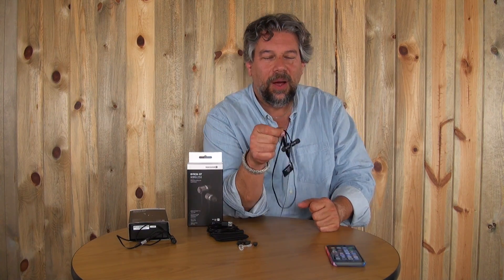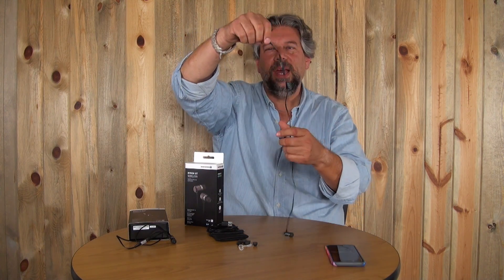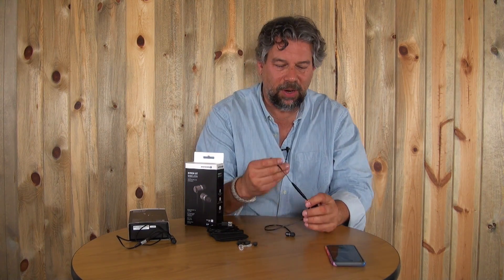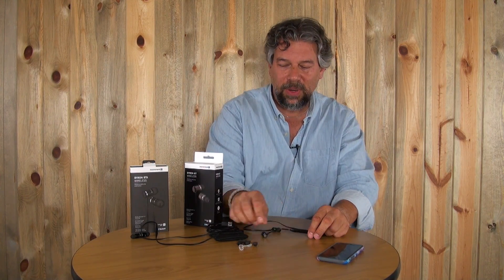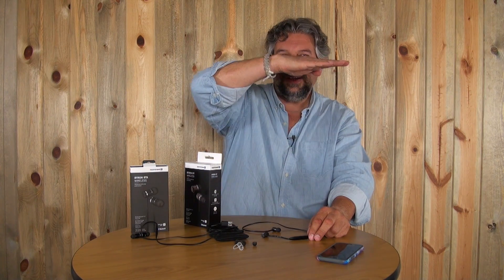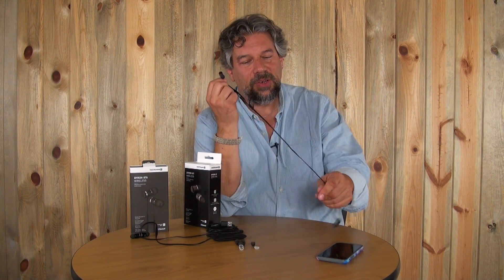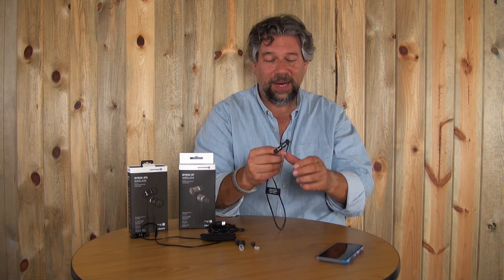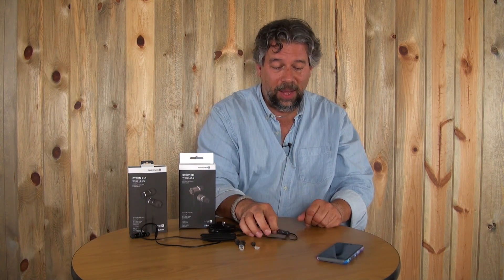Beyerdynamic Byron BT Wireless Headphones for iPhone and Android - REVIEWED!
If you're thinking about buying the Apple AirPods or any other audiophile bluetooth wireless earbud headphones, you should definitely check out the Beyerdynamic Byron BT wireless headphones first. Lightweight, smartly designed, quick to charge and without the need to buy a "leash" to keep 'em together, there's lots to like.

Also compared: The Beyerdynamic Byron BTA, higher end audiophile wireless headphones with built-in DSP and AAC support.

However, as tech expert Dave Taylor of learned in his review, there's one thing you really must to do to get the very best audio experience. One simple thing that makes the difference between them being ho-hum and wow. As he explains...